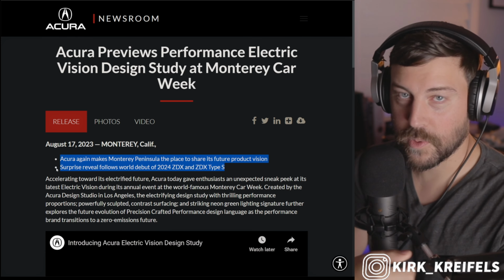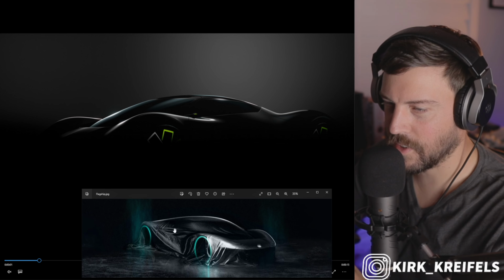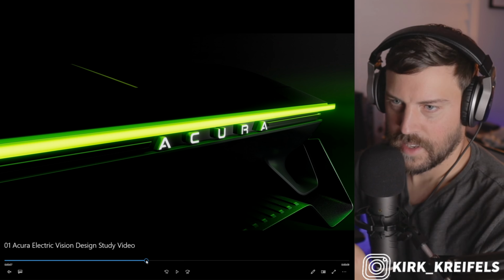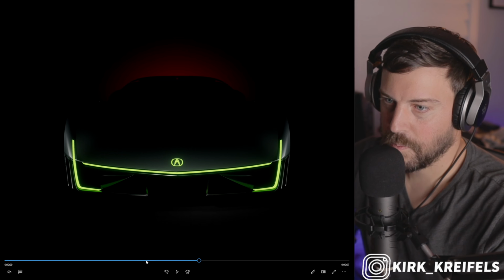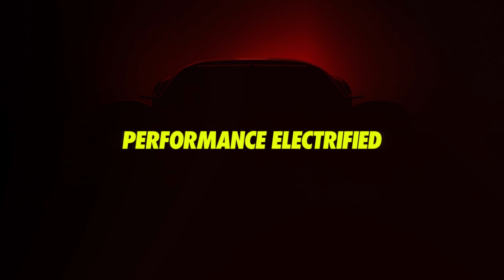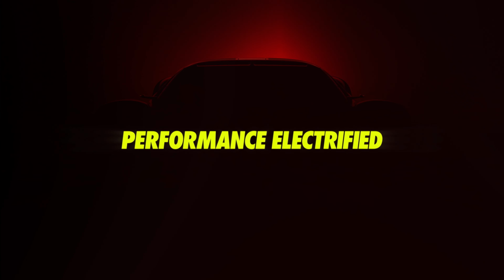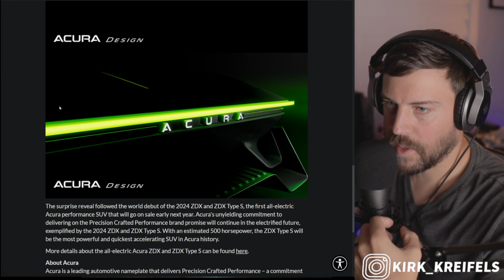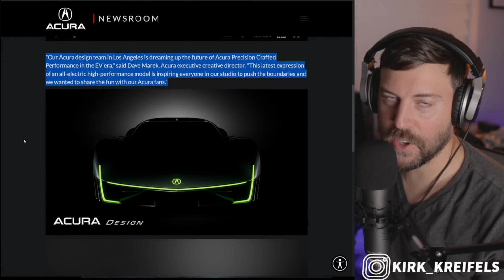Did Acura just TEASE the new NSX ?!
This is Acura's new design vision...is this the new acuransx ?!

Acura again makes Monterey Peninsula the place to share its future product vision
Surprise reveal follows world debut of 2024 ZDX and ZDX Type S
Accelerating toward its electrified future, Acura today gave enthusiasts an unexpected sneak peek at its latest Electric Vision during its annual event at the world-famous Monterey Car Week. Created by the Acura Design Studio in Los Angeles, the electrifying design study with thrilling performance proportions; powerfully sculpted, contrast surfacing; and striking neon green lighting signature further explores the future evolution of Precision Crafted Performance design language as the performance brand transitions to a zero-emissions future.